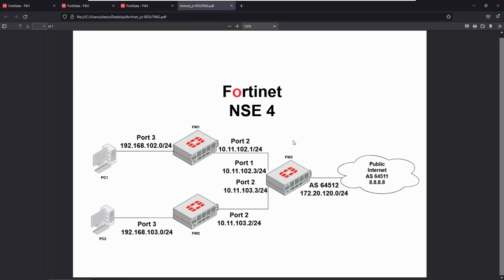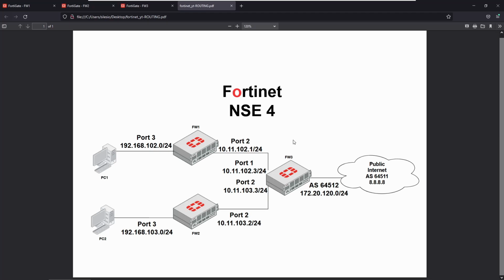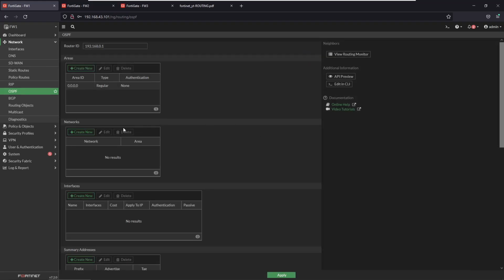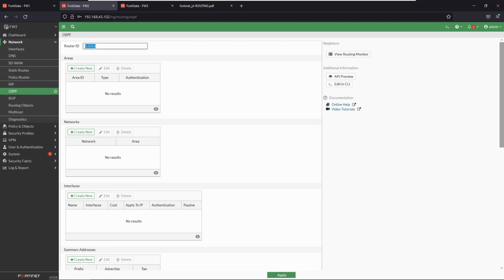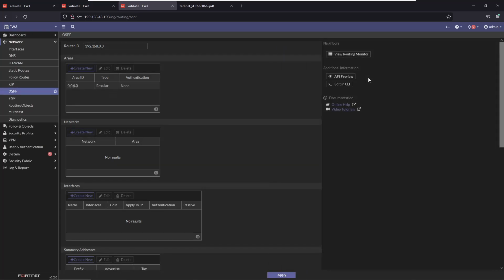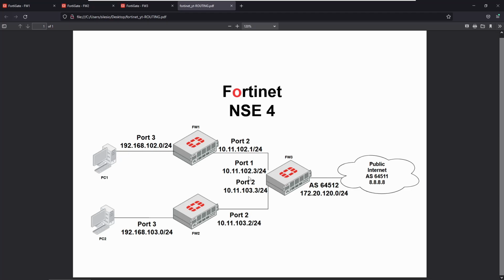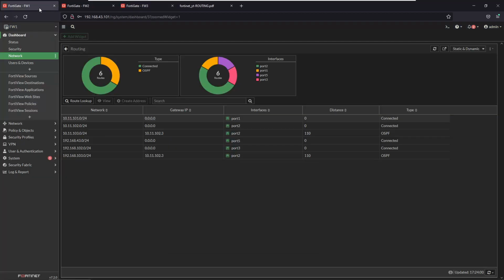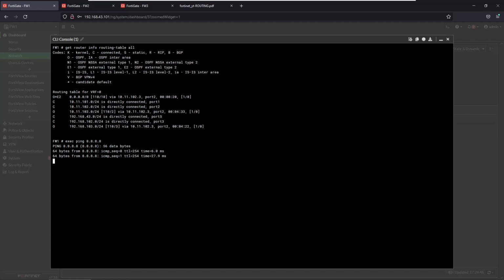8-Dynamic Routing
In this video we'll see how to deploy OSPF and BGP as the dynamic routing protocols supported by Fortigate.

1:1 TRAINING SESSION
DM on Linkedin